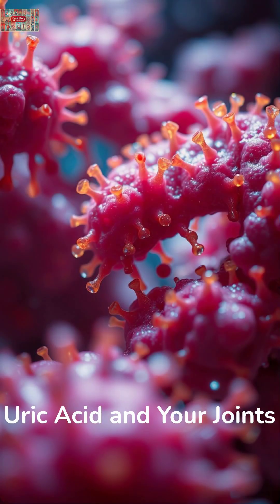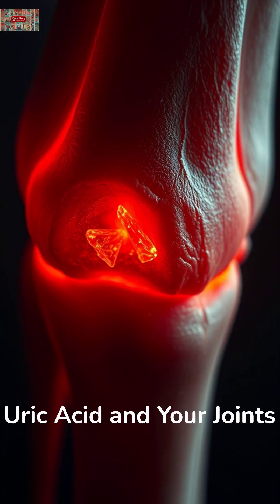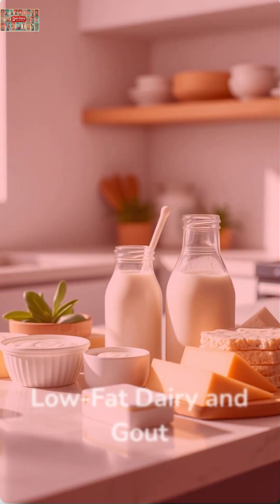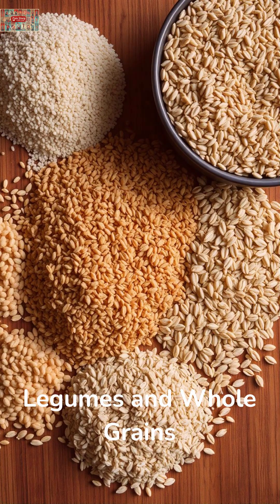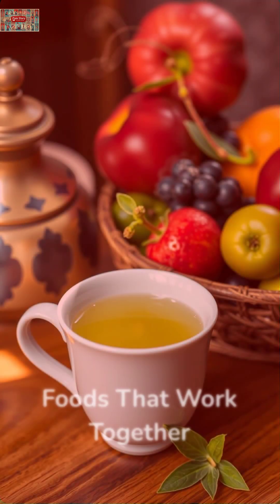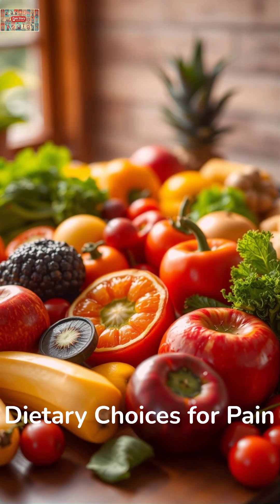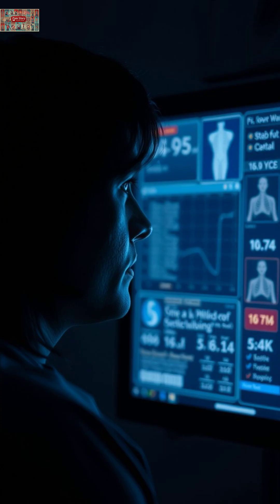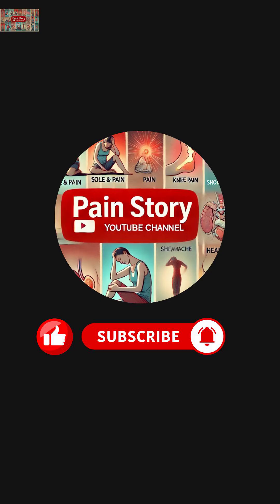5 Foods That DESTROY Uric Acid (Science-Backed Gout Relief)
Discover 5 scientifically-proven foods that can naturally lower uric acid levels and help prevent painful gout attacks! In this video, we explore how green tea, flavonoid-rich fruits and vegetables, low-fat dairy, legumes, and whole grains can inhibit the enzymes responsible for uric acid production. These simple dietary changes might be the key to managing your pain naturally!
Sources:

Journal of Advanced Pharmaceutical Technology & Research - Green tea and xanthine oxidase inhibition